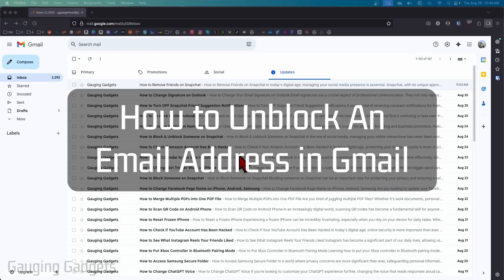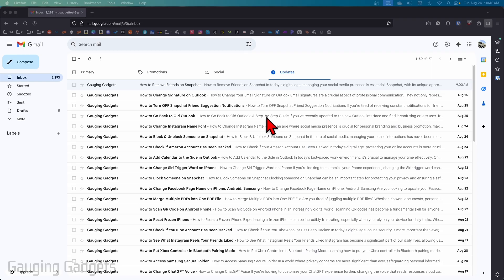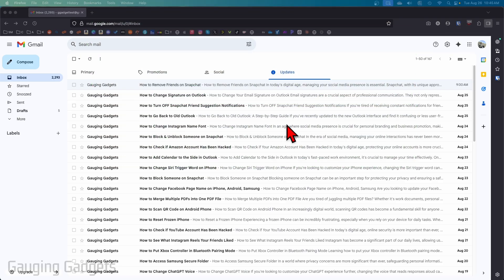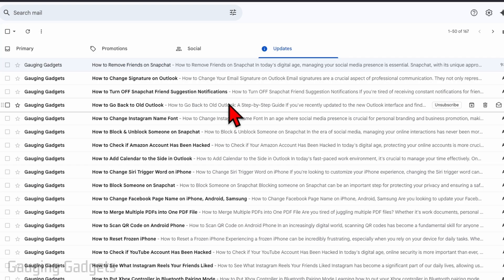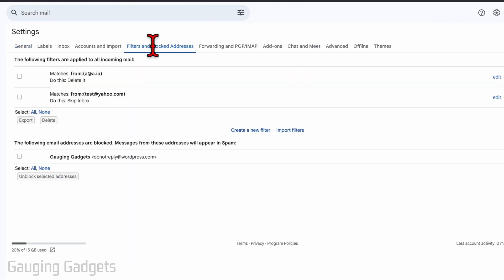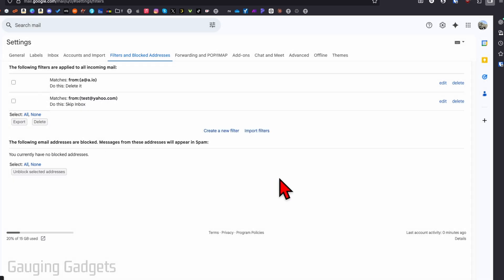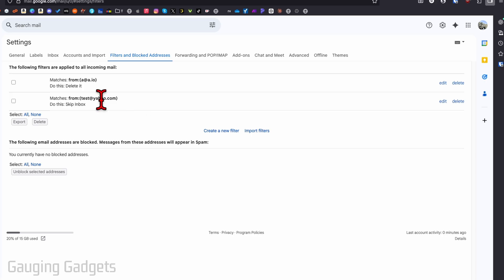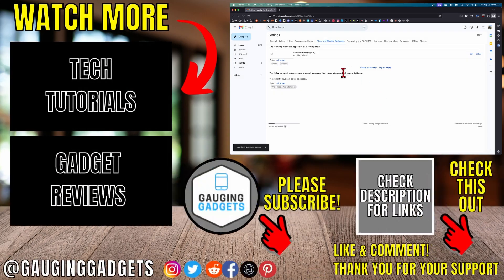How to Unblock an Email Address in Gmail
In this tutorial, I’ll show you how to unblock someone in Gmail on your computer or the mobile app so their emails go straight to your inbox again. This means you’ll never miss important messages from contacts you previously blocked.